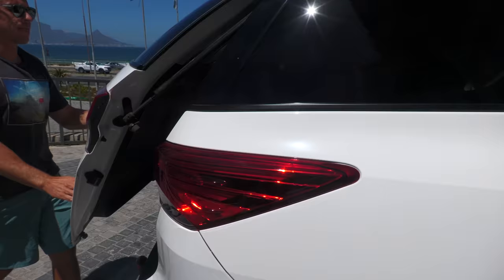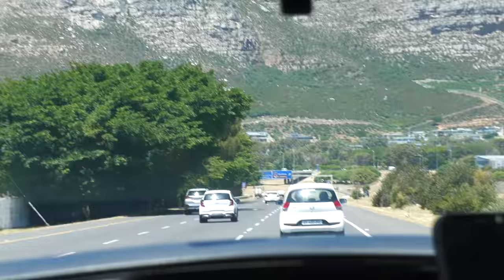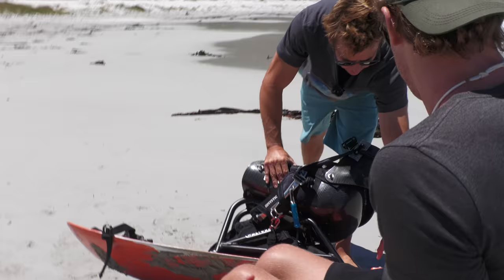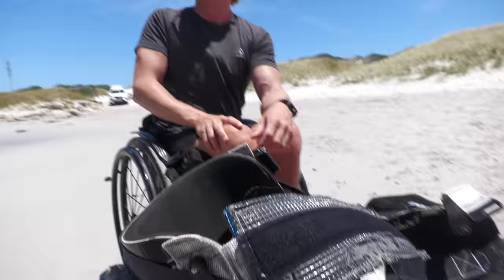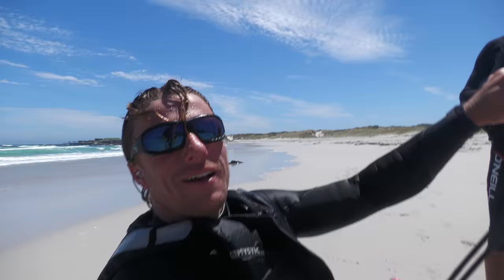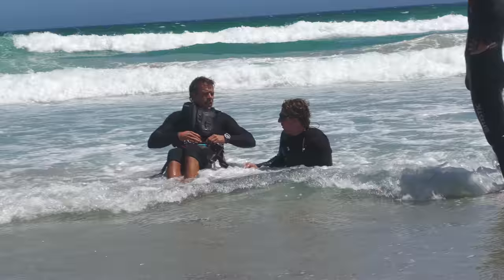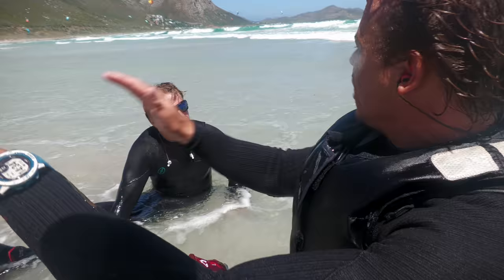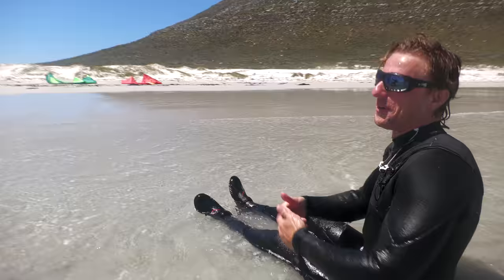I tried Willems sit kiteboard KEVVLOG⁶ #1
Sometimes you come across inspiring people. One of those guys is definitely Willem Hooft. He had a motorcycle accident 5 years ago that left him paralyzed from the hips down. But that didn't stop him from learning how to kite. And now the kite bug really got him, just like many others. And that's something I truly love about kiteboarding: it doesn't matter where you are from, what religion you have, what board your ride and how, as long as it brings a huge smile on your face you are winning!

Willem also wrote a book about his his life and how he coops ups and downs. Go to his Instagram account to make a chance to win one of his books. to buy one.